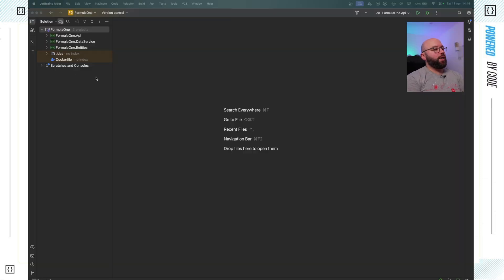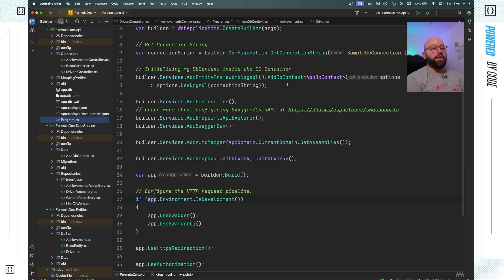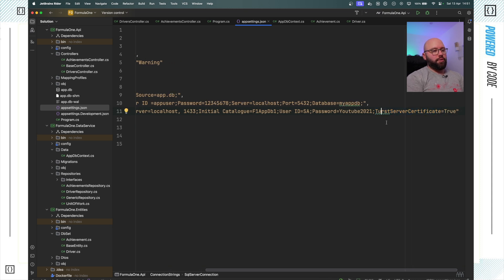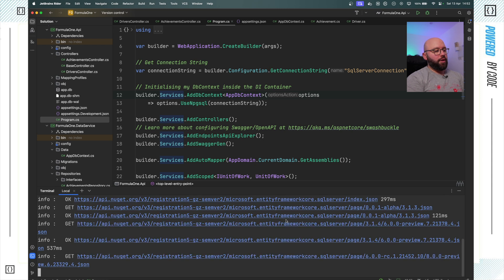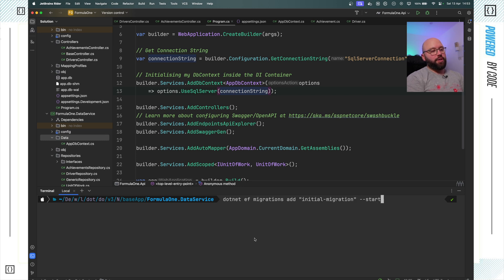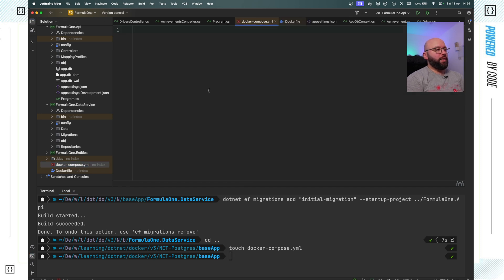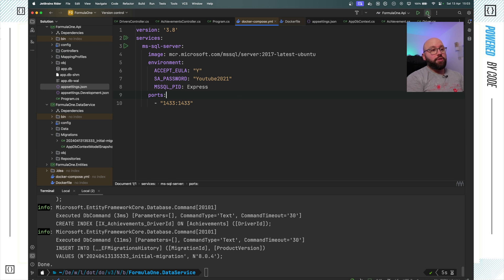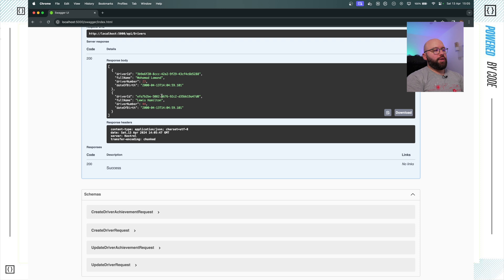.NET 8 💥 - ASP.NET Core SQLServer integration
In this video we will be going to be exploring SQL Server with .NET. We will be migrating from PostgreSQL to SQL Server.